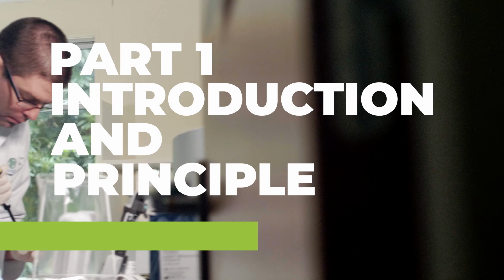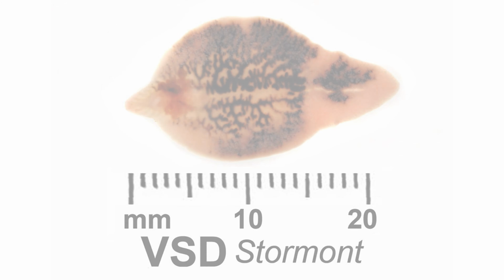Parasite Training Video - Agri Diagnostics - Training Video Example